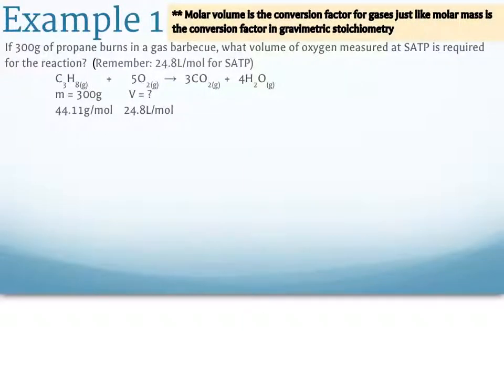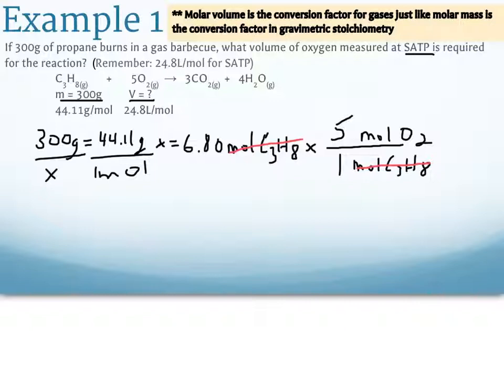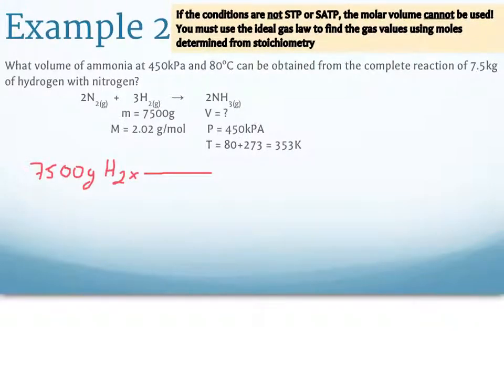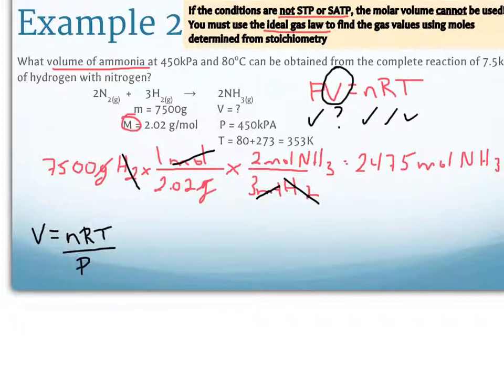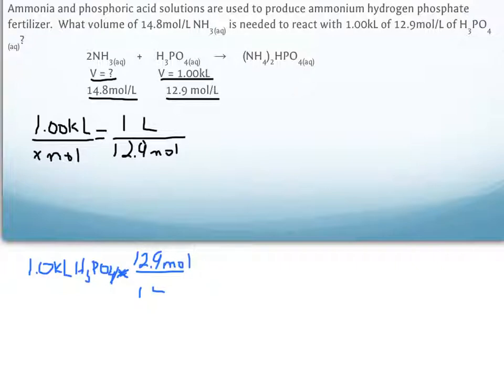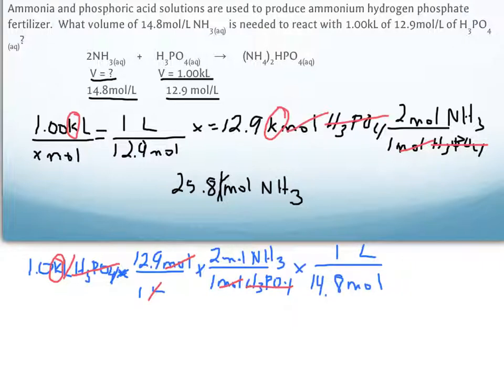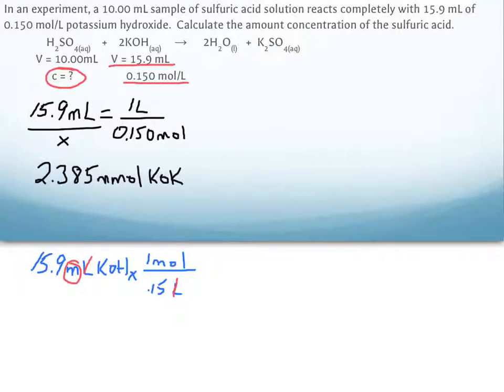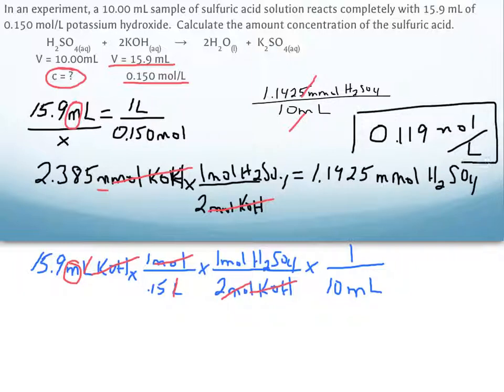Gas, Solution, and Combination Stoich ex